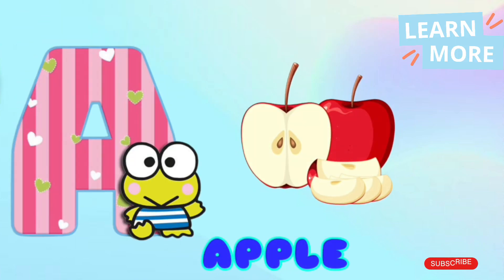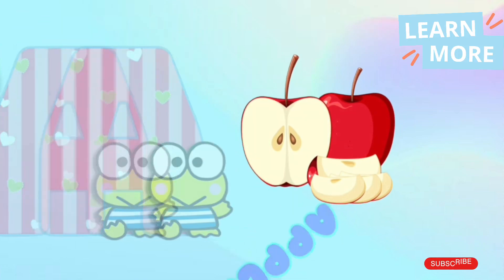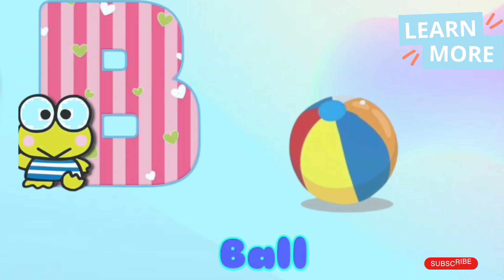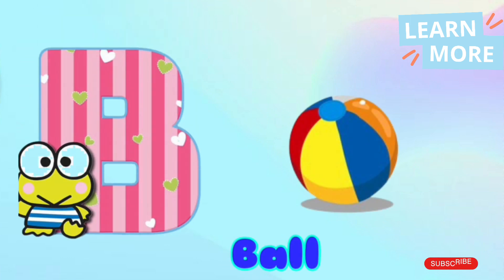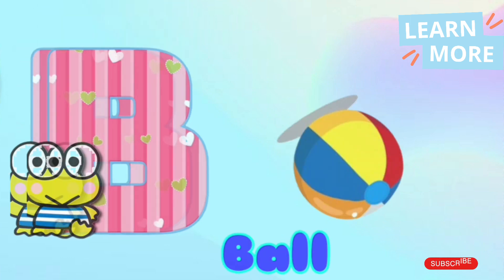Abcd | Abc Song For Kids | Abc Toddler song | A For Apple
Your Query
ab
abcd
nursery rhymes
phonic song
phonic sounds
abcde
abcdefghijklmnopqrstuvwxyz
a for Apple wala
abcd video
Cartoon for kids
cartoon